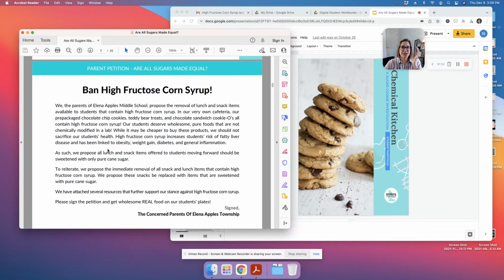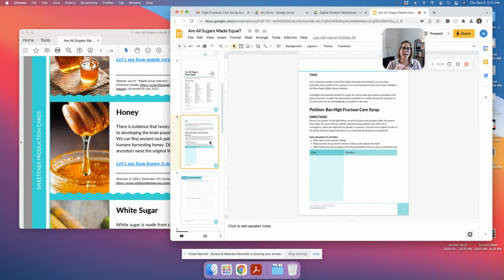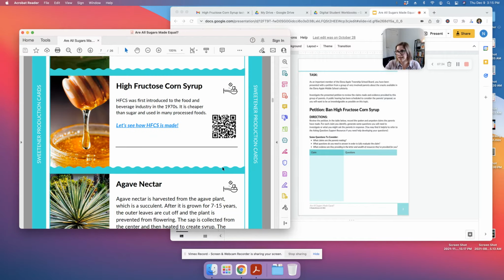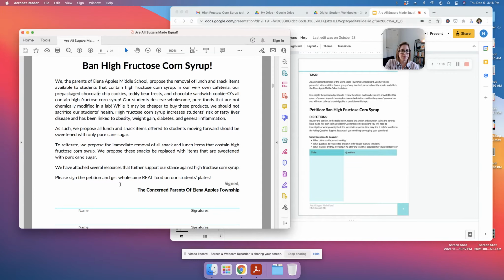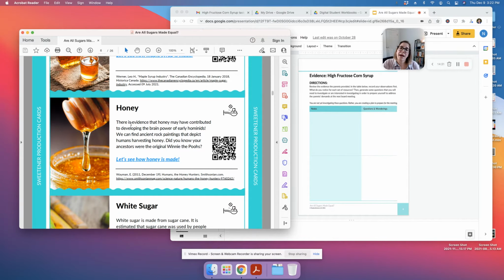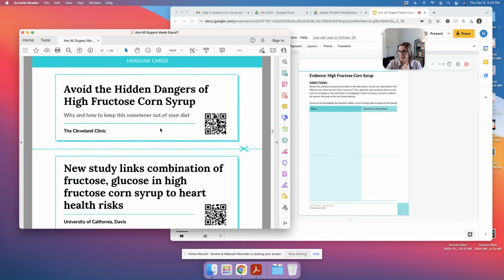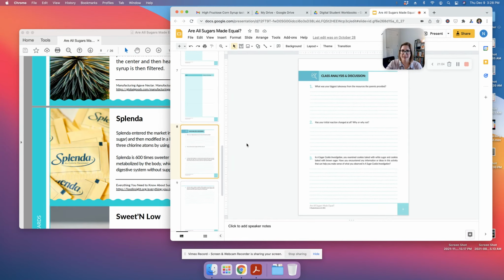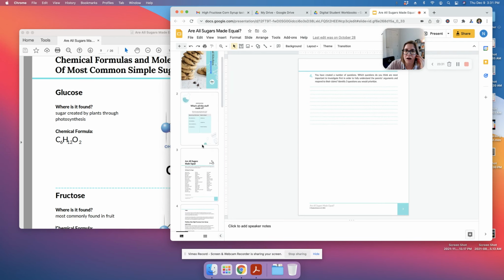How To Differentiate An Anchor Experience And Avoid Overwhelming Students